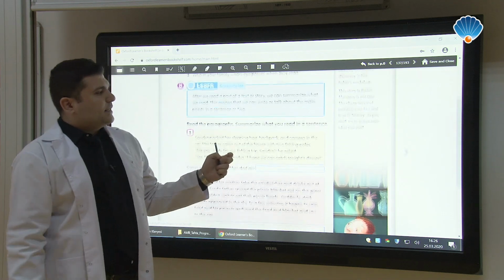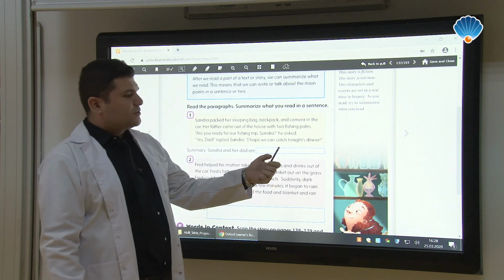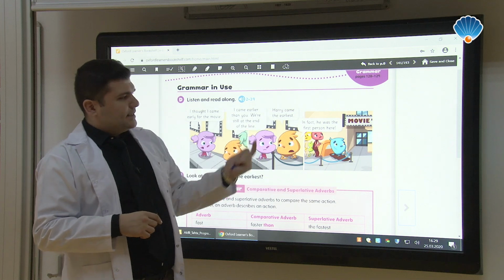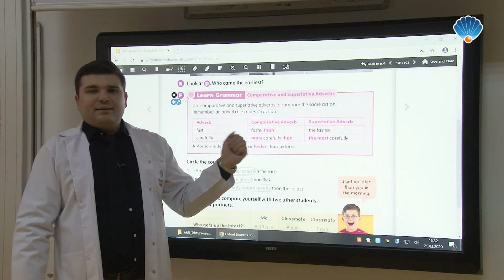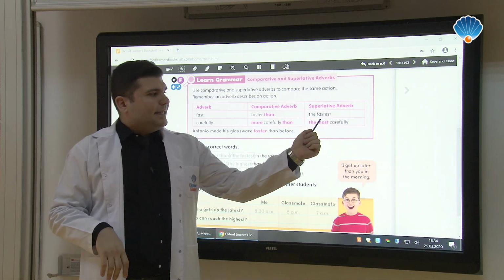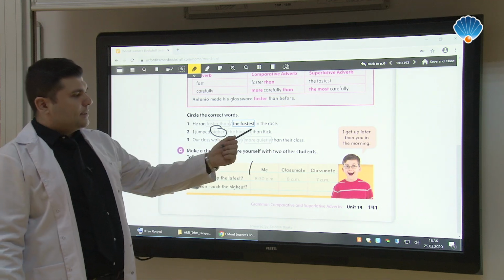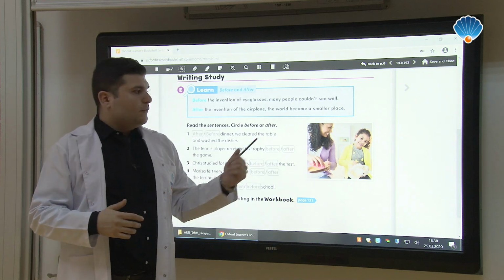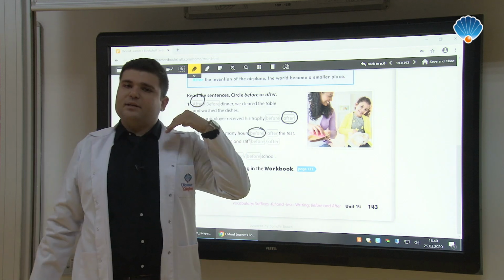4.SINIF UNIT 14- Grammar Points / Student Book ( ÜZ )